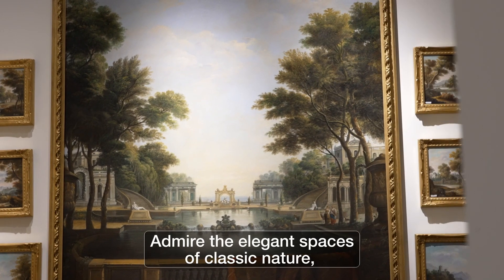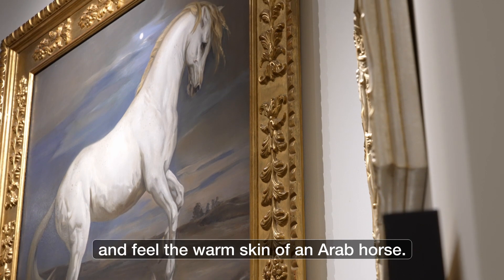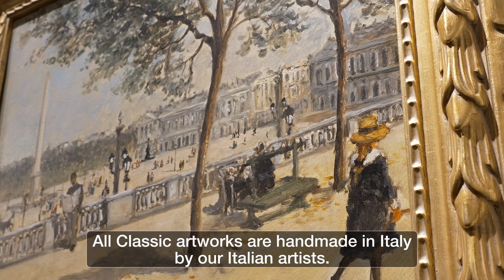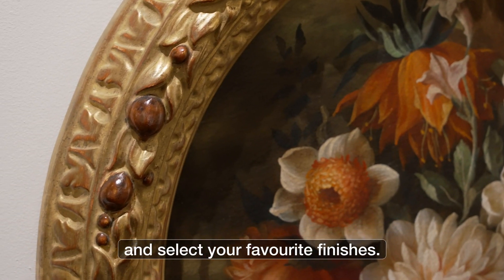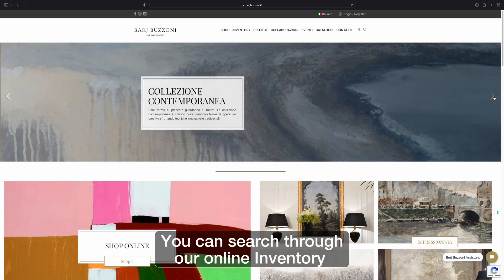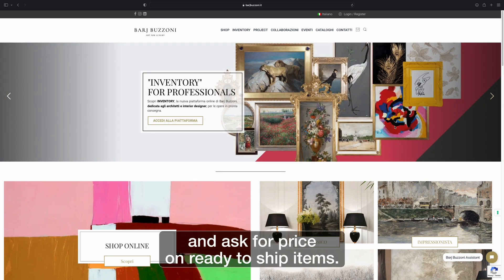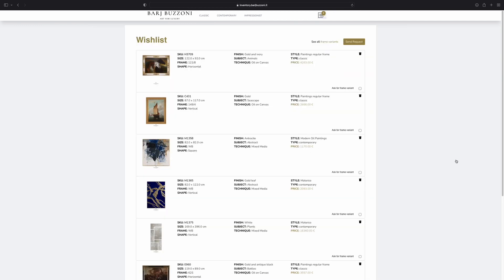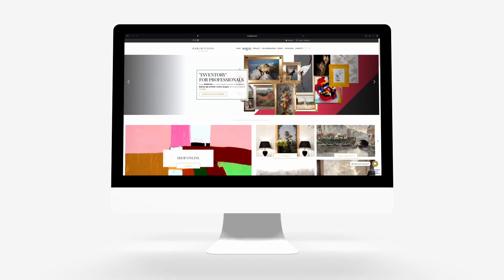Barj Buzzoni - Classic Collection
Showcase of 2022 classic collection at Salone del Mobile 2022